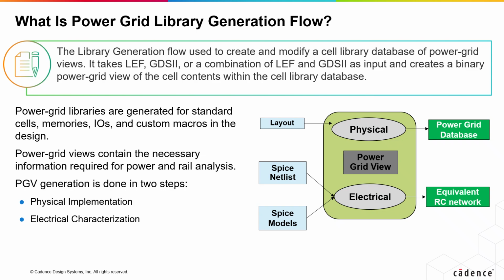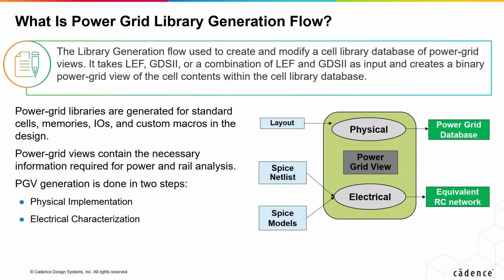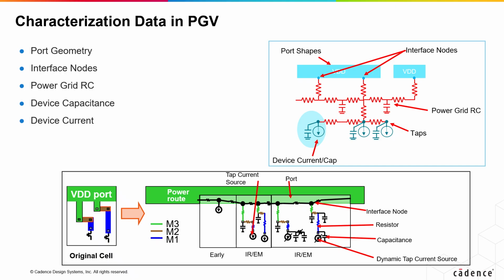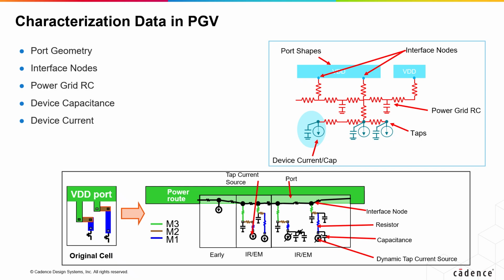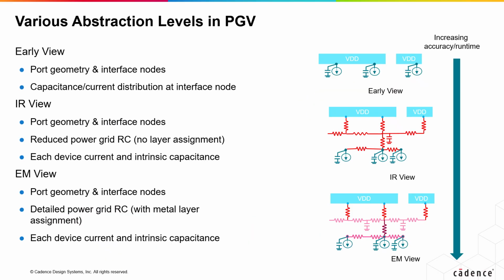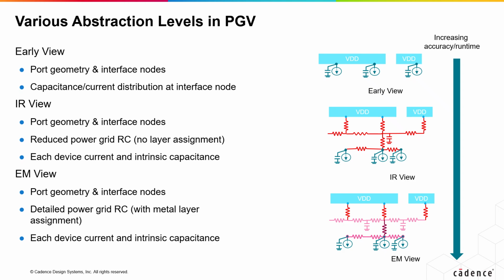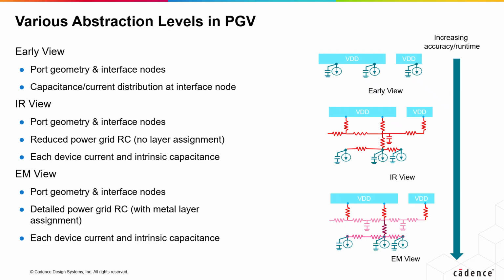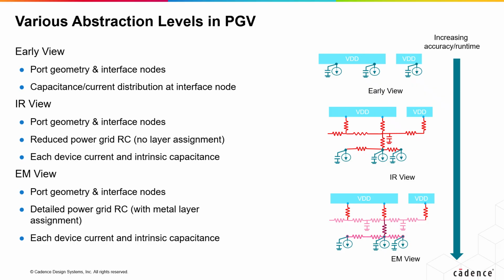What Are Power Grid Views? PGV Types & Library Generation in IC Design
Power Grid Views (PGVs) are essential for accurate rail analysis and power integrity verification in IC design.

This video explains what PGVs are, why they matter, and how library generation engines create and modify PGV databases for standard cells and macros.

Learn about the two main steps in PGV generation :

• Physical implementation – converting layout and physical files into a power grid database
• Electrical characterization – converting netlists and SPICE models into an RC network

We also cover different PGV types — Tech view, Early view, IR view, and EM view — and their accuracy levels.

Discover how Voltus analysis uses PGVs to model resistance, capacitance, and current distribution, and why choosing the right view depends on design stage and accuracy requirements.

Key Topics Covered :

• What is a Power Grid View (PGV)?
• Steps in PGV library generation
• PGV types: Tech, Early, IR, EM views
• Accuracy vs. performance trade-offs
• Role of PGVs in Voltus rail analysis

Timestamps :

(00:01) – Library generation engine overview
(00:25) – PGV generation steps
(01:04) – Voltus analysis and PGV usage
(01:38) – Tech view explained
(01:51) – Early view and limitations
(02:18) – IR view for macros
(02:50) – EM view and signoff accuracy
(03:16) – Choosing the right PGV type